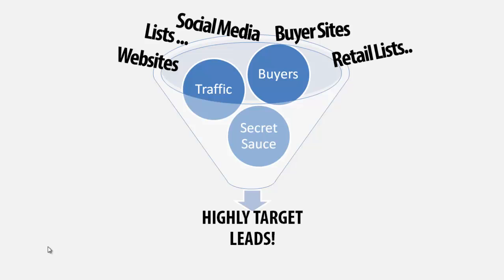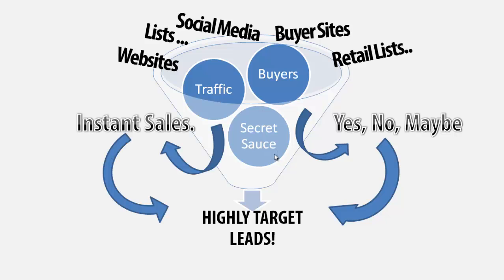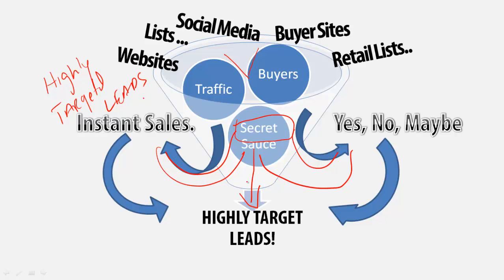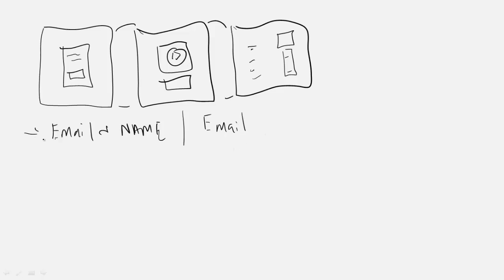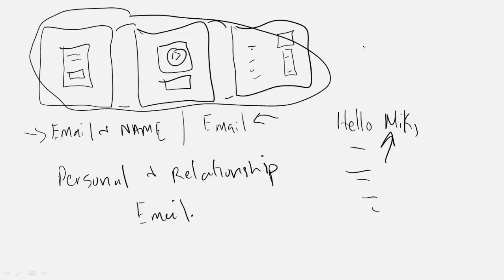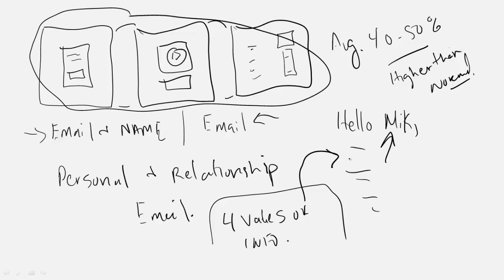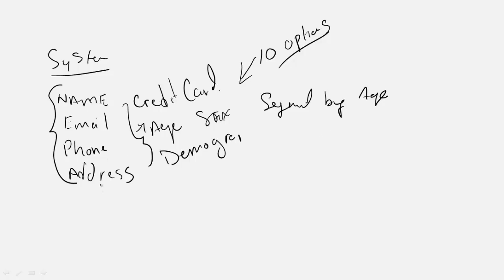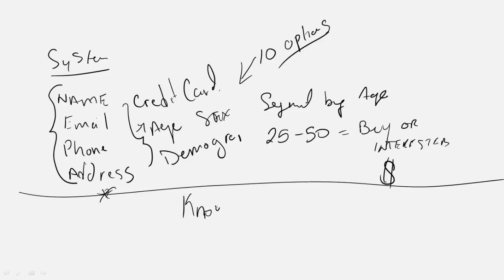(official) myLeadConsultant Explain - Lead Generation System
We provide online marketing service for people looking at list building and lead generation. There is no restrictions on niche or product, we can help everyone.